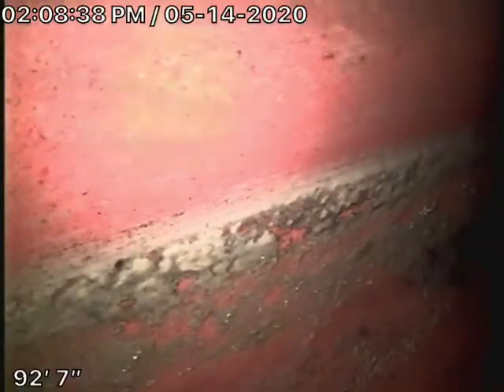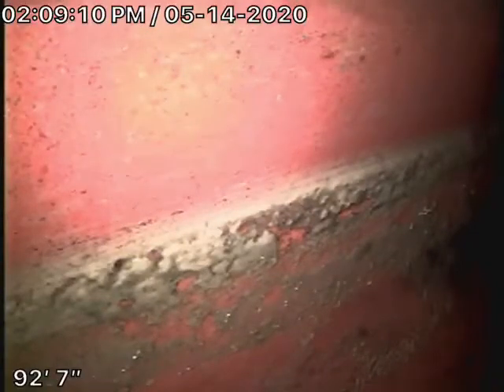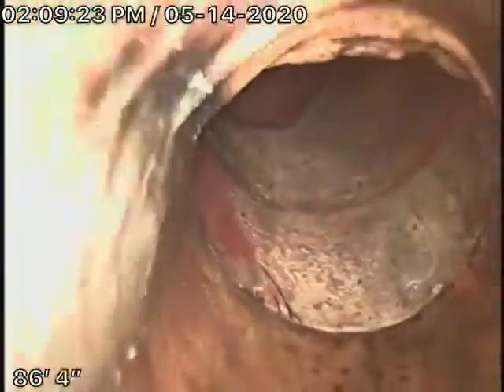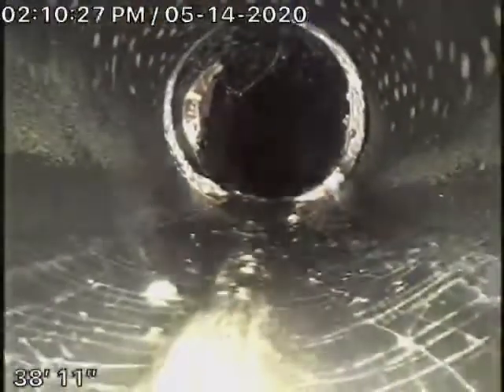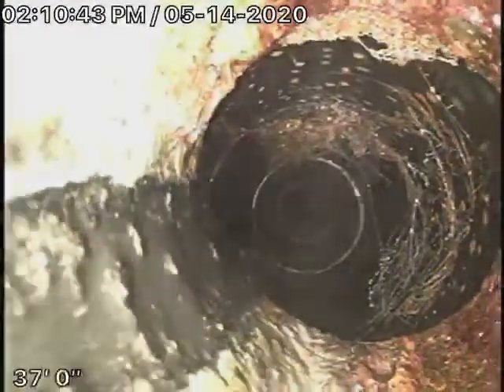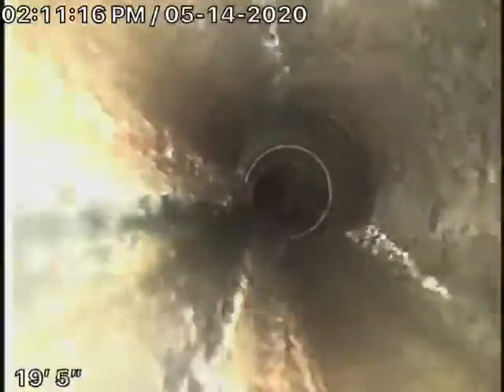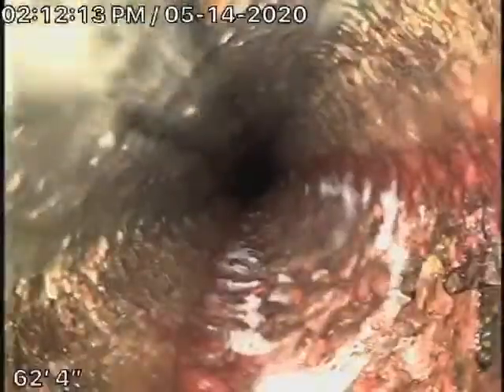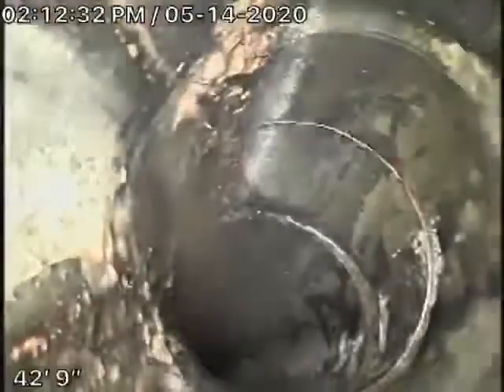5925 Shoshone Ave